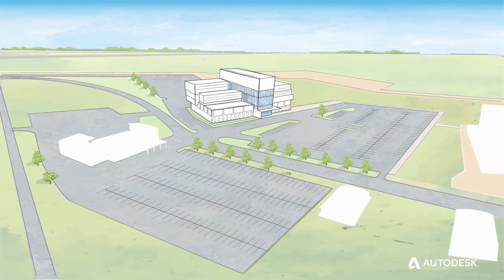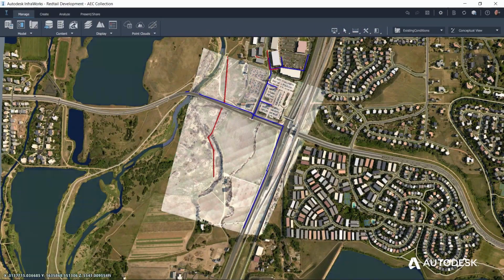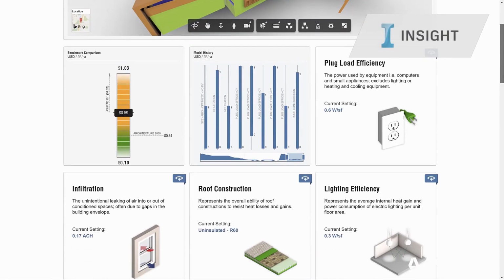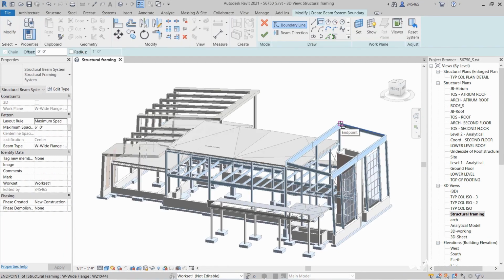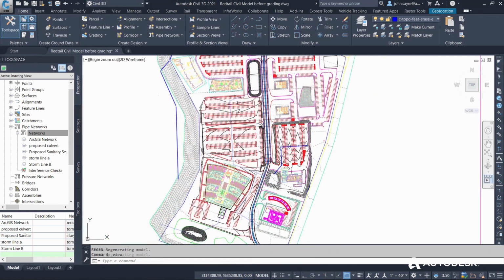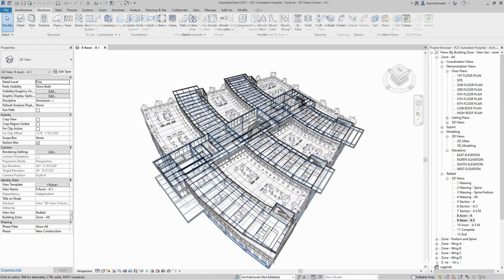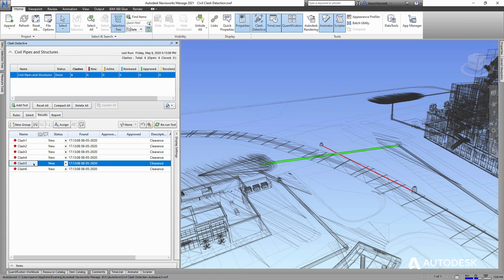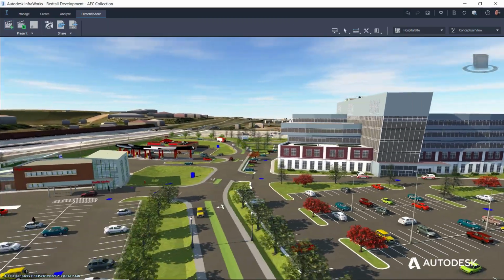AEC Collection - integrované pracovní postupy pro inženýrské projekty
Propojené pracovní postupy projekčních nástrojů v sadě Autodesk AEC Collection - pro liniové stavby, vodohospodářské stavby, terénní úpravy, urbanismus, ekologické a developerské projekty i veškeré další pozemní a inženýrské stavby. Prezentované nástroje: Civil 3D, FormIt, InfraWorks, Insight, Navisworks, ReCap, Revit, Vehicle Tracking, Dynamo Studio. (video firmy Autodesk)